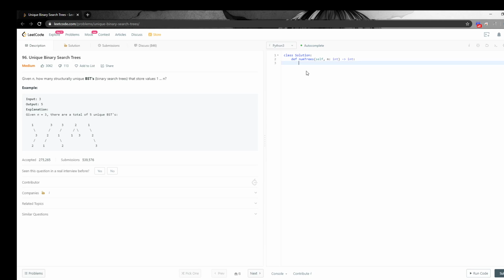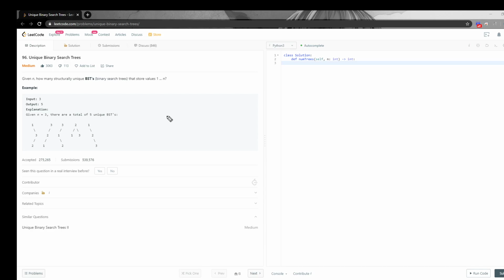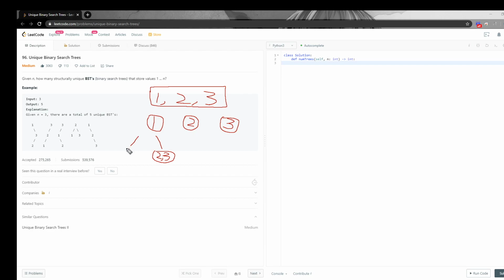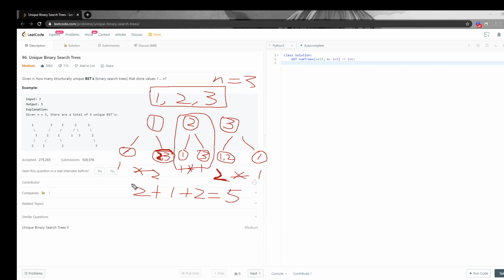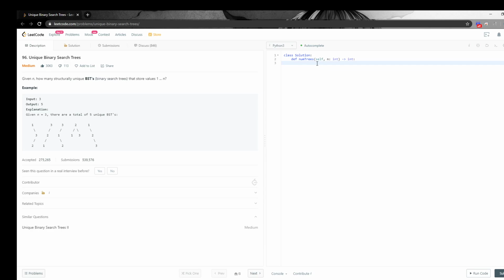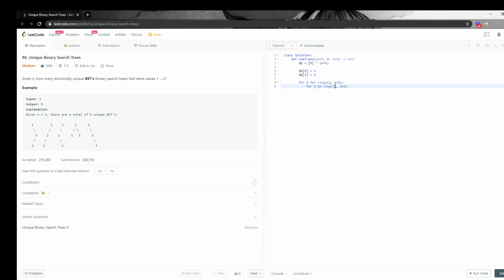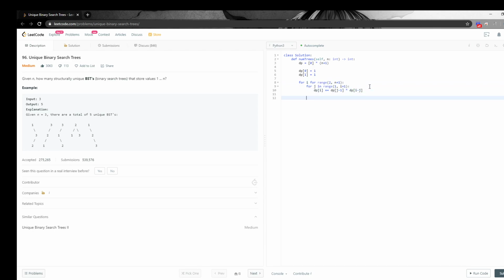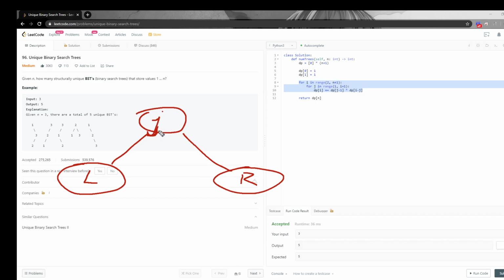LeetCode 96. Unique Binary Search Trees